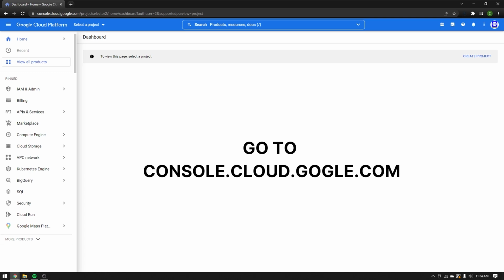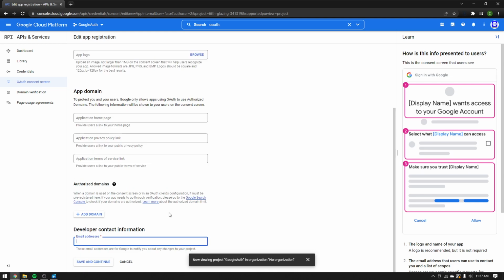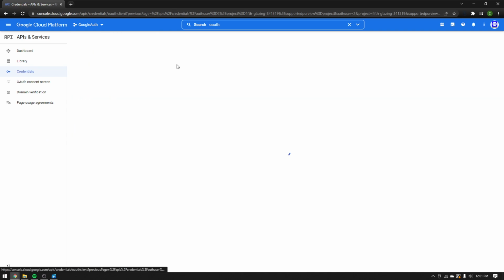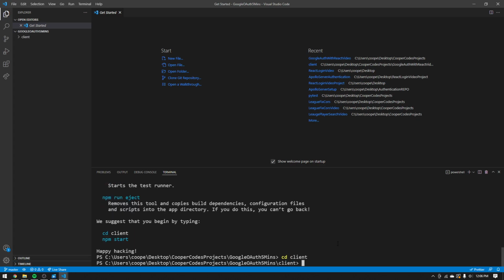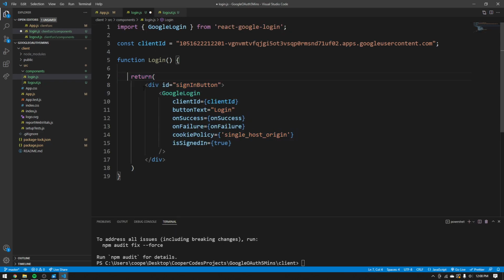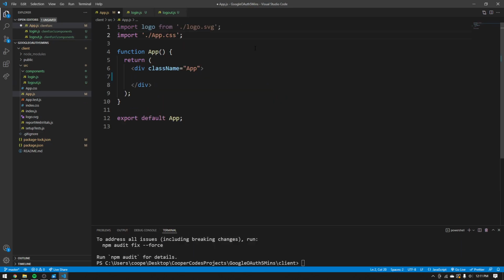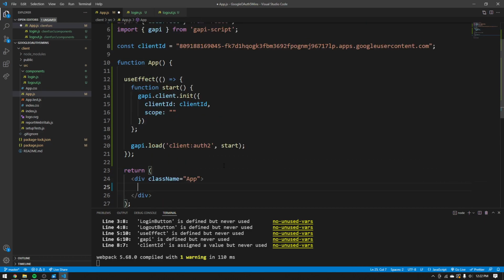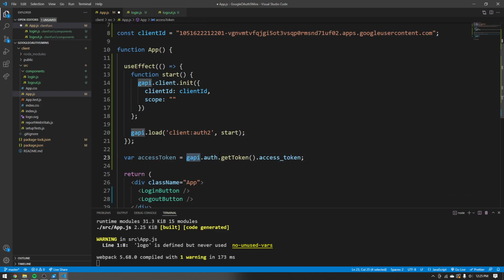Google OAuth 2.0 Login for React in 5 minutes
(Weekly calls, free resources, tutoring, and more!)

In this video I show an easy way to get a Google OAuth 2.0 authentication system set up in your React application. We set up our google client in the cloud console, create login/logout buttons, and intialize our OAuth 2.0 client!